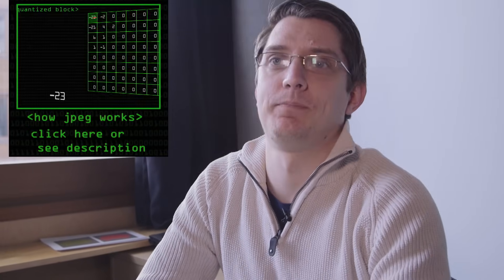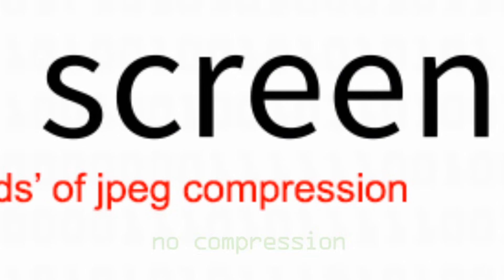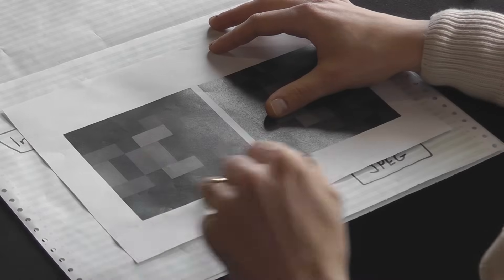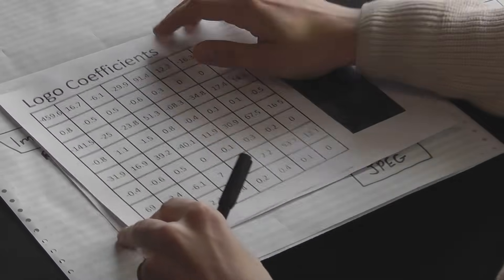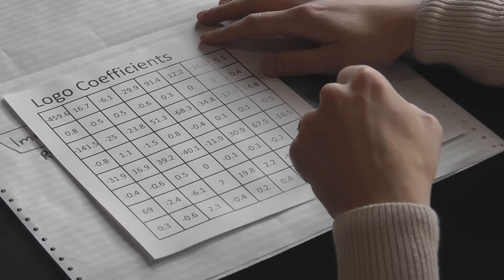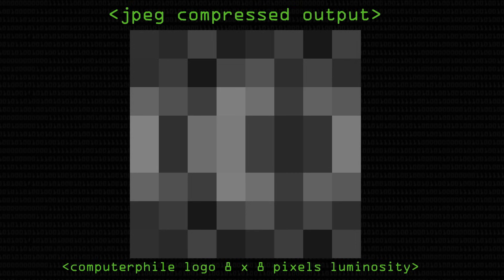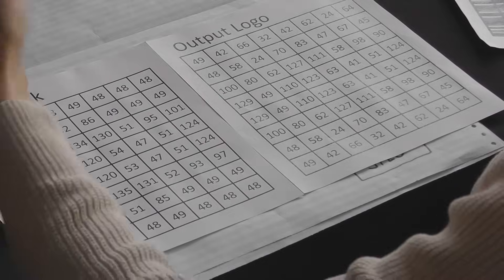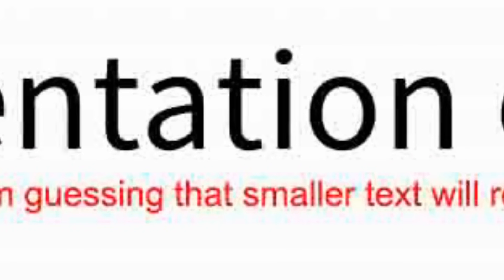The Problem with JPEG - Computerphile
Never use JPEG with text. But why? Image Analyst Mike Pound explains what goes wrong when JPEG tries to compress text.